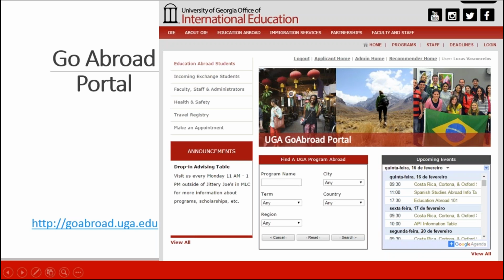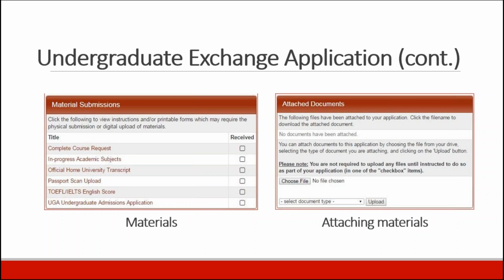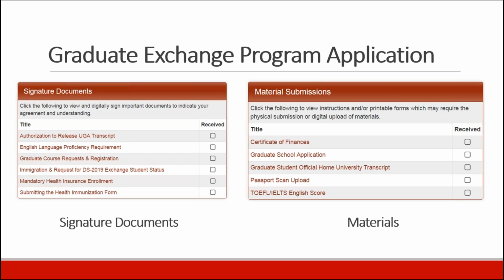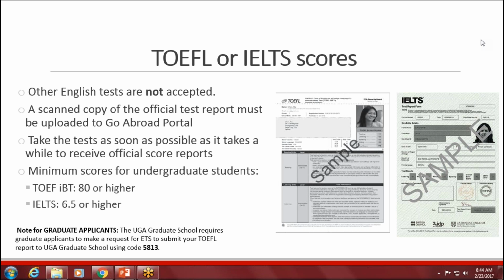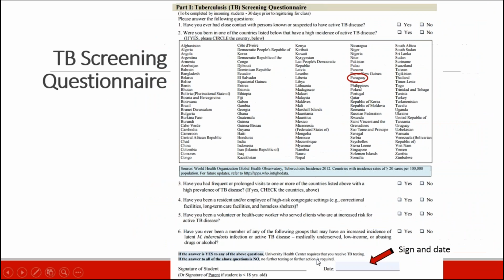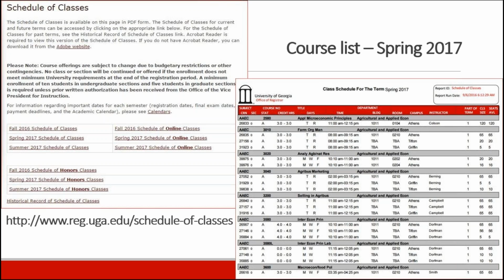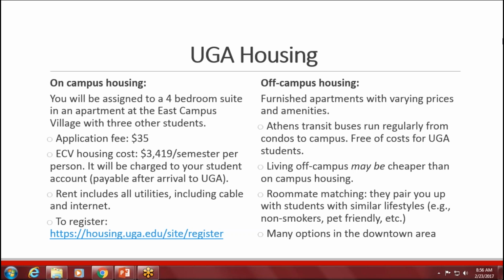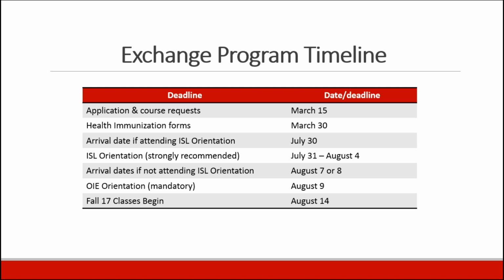Fall 2017 Exchange Student Application Webinar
This webinar is for incoming exchange students to the University of Georgia and gives an overview of the application process.